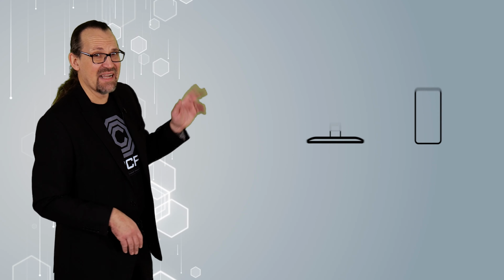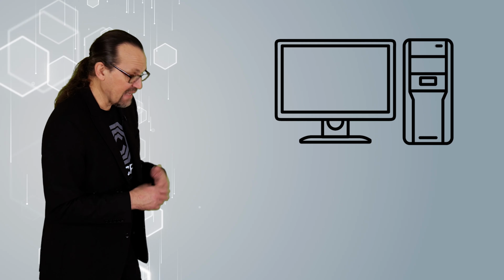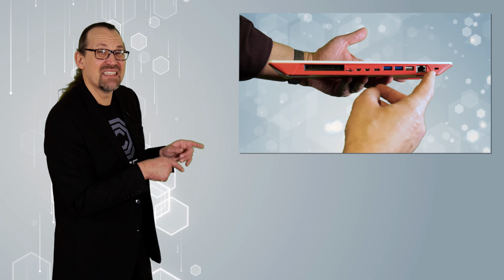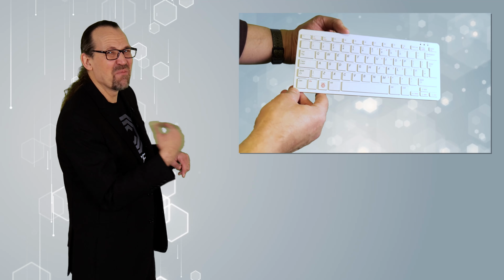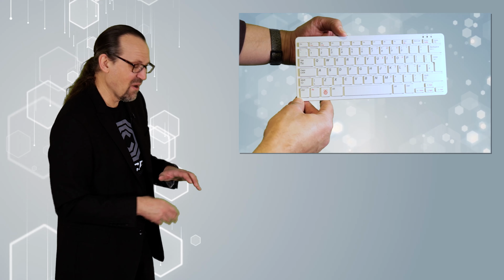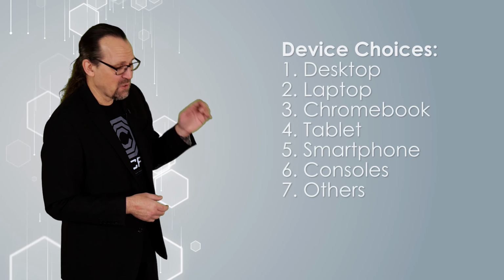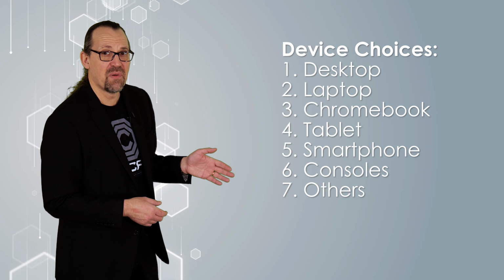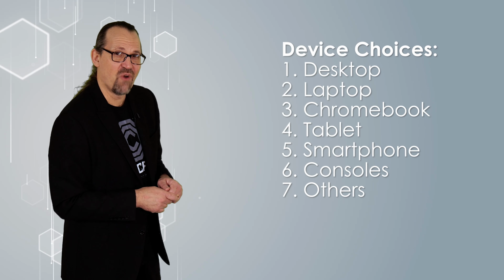Remote Schooling Technology Top Tips - How to choose the right device for your child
As you might imagine, the topic of which device is best for remote schooling as been one of the hottest conversations for parents thinking about how best to manage their remote schooling experience.

There's a huge amount of things you need to think about, not least the key issue of budget.  In this video, I've worked hard to take you through all of the decisions and to help you understand all of the options.  There's a lot to go through, but use the chapters below to dip in and out of the topics that are most relevant to you.

Don't forget, it would be great to hear about what device works best for your remote school experiences - share your own ideas and tips in the comments below!

00:00  Intoduction
01:28  Let's talk about money!
03:01  The key variables you need to think about
05:43  Understanding the pros and cons of different device types
11:02  Quick Fire Round: Desktop vs Laptop?
12:34  Quick Fire Round: Computer vs Tablet/Phone?
13:55  Quick Fire Round: Chromebook vs Windows Laptop?
15:35  Quick Fire Round: New vs Second-hand?
16:58  Quick Fire Round: Touch vs Keyboard/Mouse?
18:30  Quick Fire Round: Write-on devices
21:27  Dave's Recommendations - Which device is right for YOU?
24:35  Summary

This presentation was created in support of the Remote Schooling SOS Livestream series - you can find out more about this over on the fabulous Parent Zone channel: